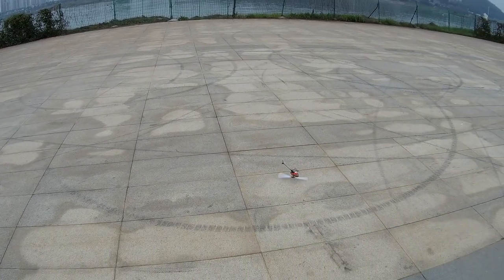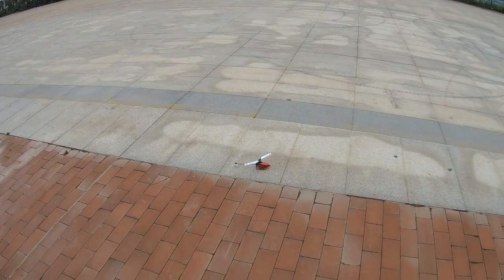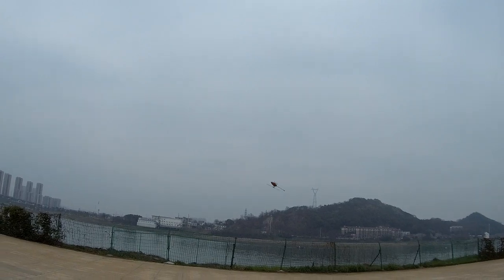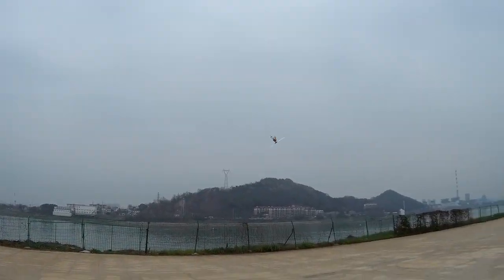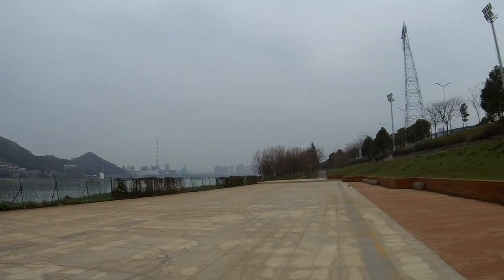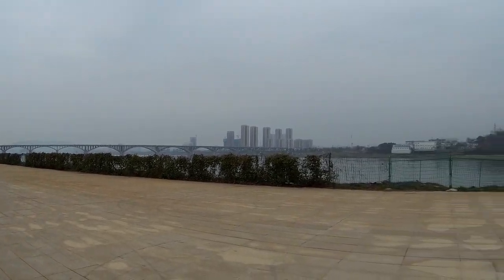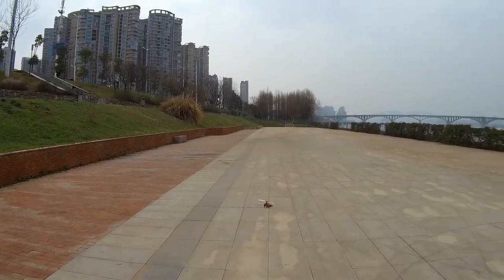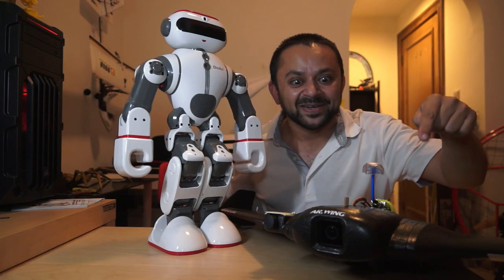XK K110S 3D Aerobatic Flight Testing More Crashes More Fun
Welcome to 2nd flight testing of XK K110S mini 3D RC helicopter. XK K110S is equipped with 6 axis gyro and a 3D Gyro that makes it an absolutely beginners friendly easy to fly RC Helicopter in 6G mode and provides even better and more locked in 3D aerobatics flight performance for intermediate to advanced pilots. With new brushless motor and parts improvement, its now even better than before. With a 3.7volts battery it offers plenty of flight time as well. Not just that, XK K110S is most durable Mini 3D RC helicopter. Crash it without worries, its built durable with durable gear and parts that it just keeps flying even after many crashes. If you are looking for a durable and beginner friendly mini 3D RC helicopter for fun or learning to fly, XK K110S makes a superb choice.